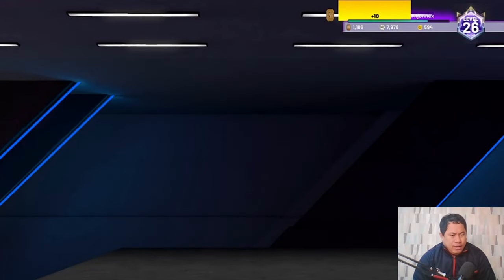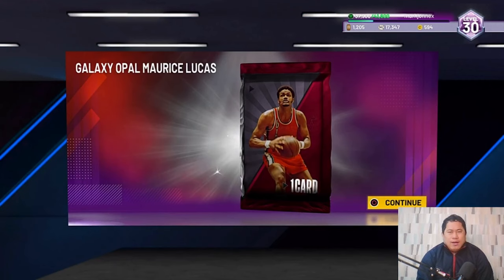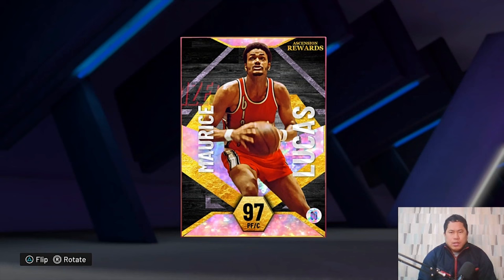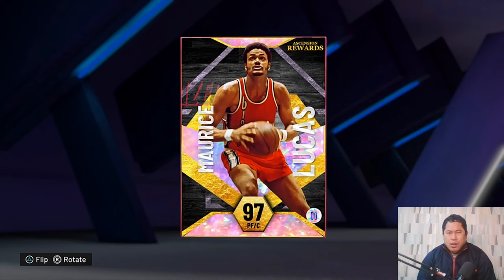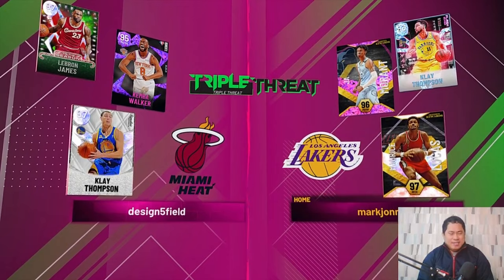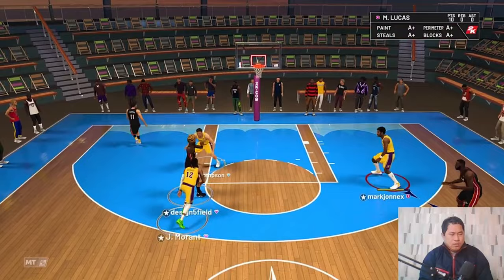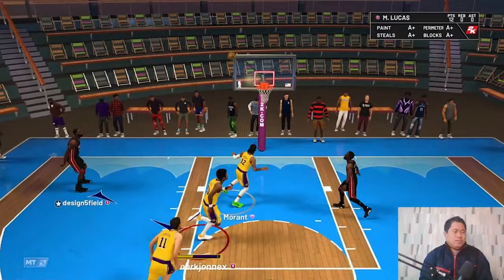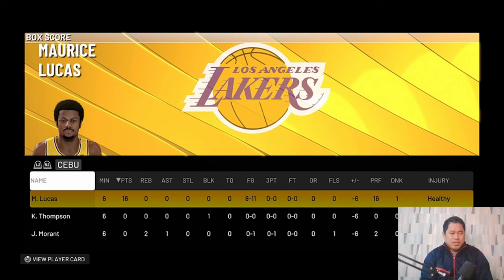GALAXY OPAL MAURICE LUCAS GAMEPLAY! NO MONEY SPENT EPISODE #19 ( NBA 2K22 MYTEM )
Finally got the Grand Prize in the Ascension Board! Took only till Season 4!